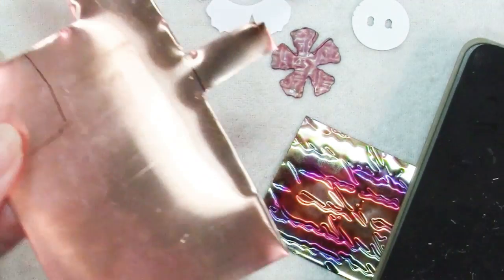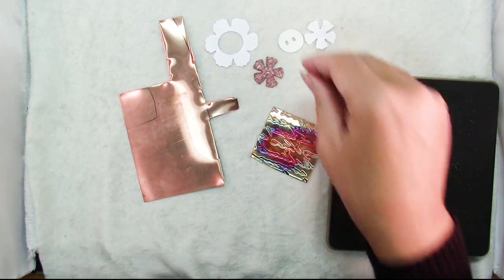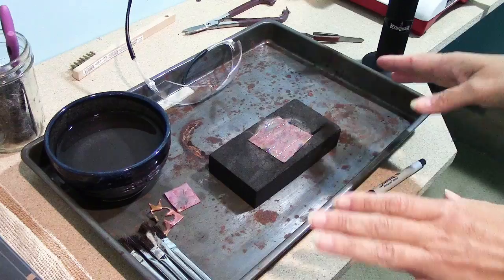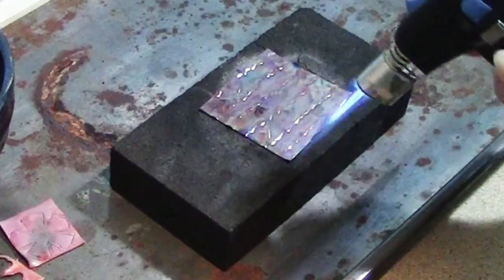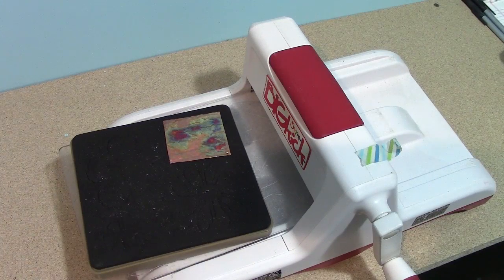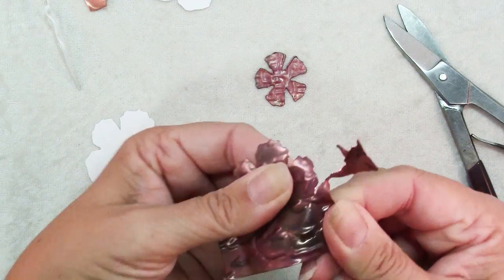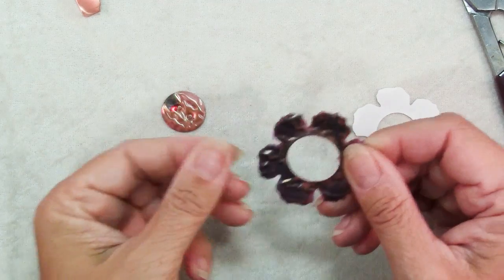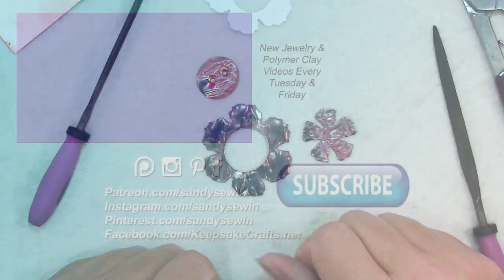Sedona Bracelet Jewelry Tutorial-Part 1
You can use scrapbook supplies to make a copper jewelry toggle and flower charms! Learn how to die cut and emboss sheet metal to create this unique bracelet.

Like my videos? Consider becoming a patron!